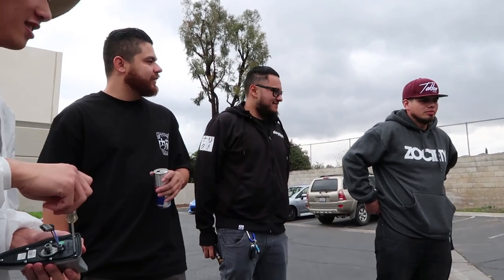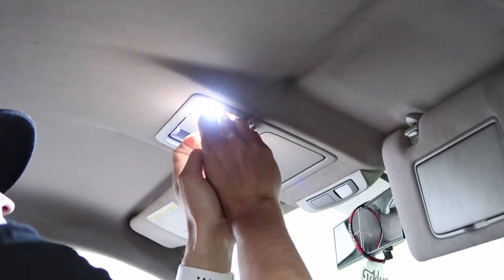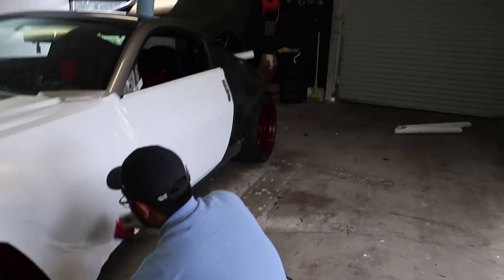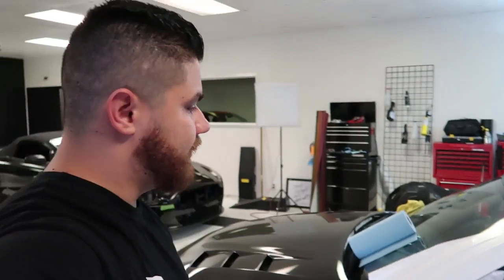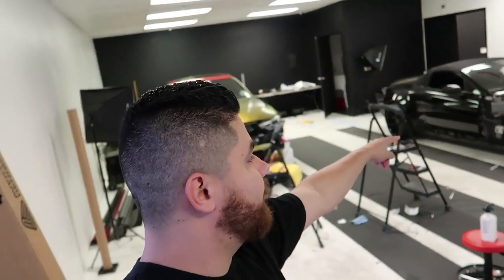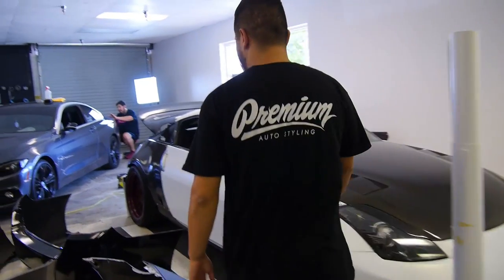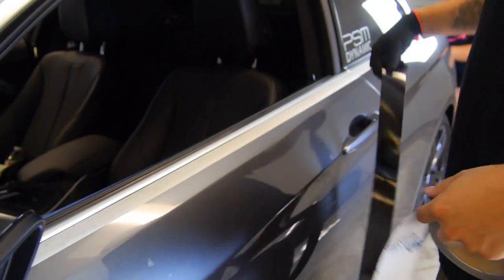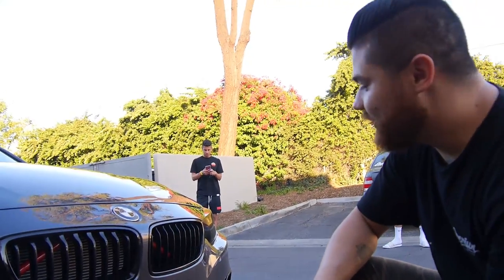(MASSIVE CAR MEET) Getting Lowtek's 350z ready for WEKFEST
9880 Indiana Ave Unit 2

Anthony [ @PremiumAnthony ]
Photographer / Logistics

Jon [ @Premium_Jon ]
Media / Logistics

Johnnee [ @johnnee_tsunami ]
Wrap Installer

Lou [ @LouThe2 ]
Marketing

Chris [ @FlyRyde.Chris ]
Owner of FlyRyde LLC

Jack [ @FlyRyde.Jack ]
Production / Shop Manager